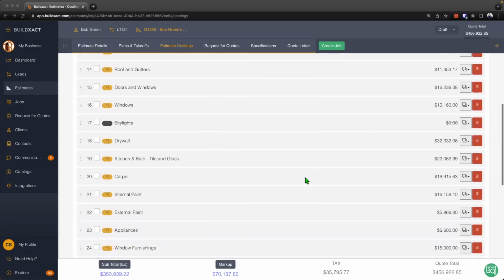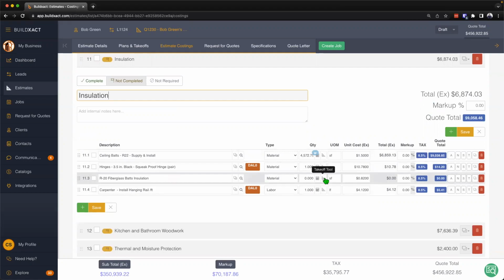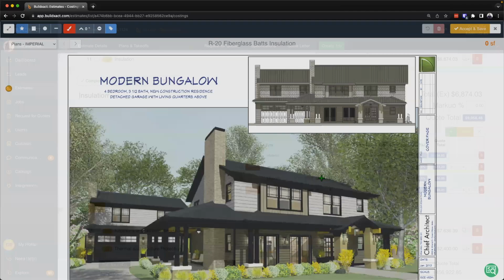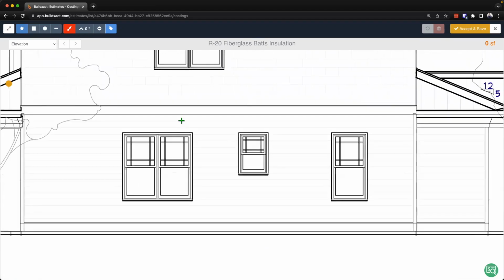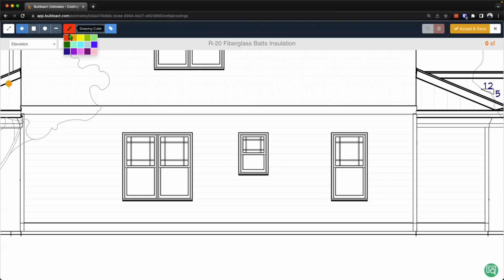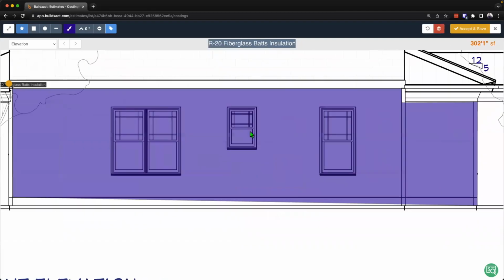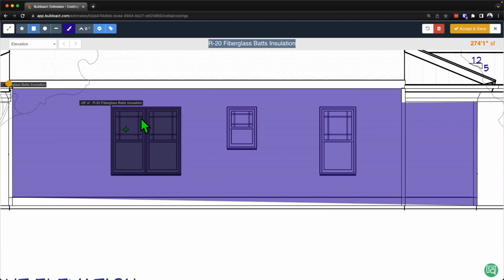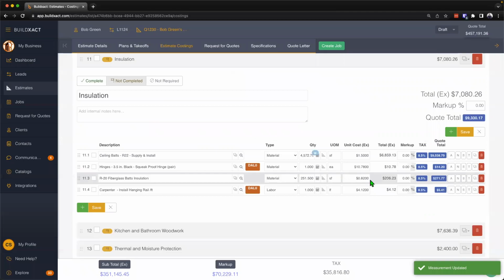Complete a basic SF takeoff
In this video, we'll take you through how to do a basic sf takeoff in Buildxact.